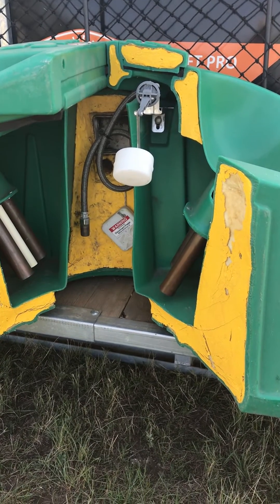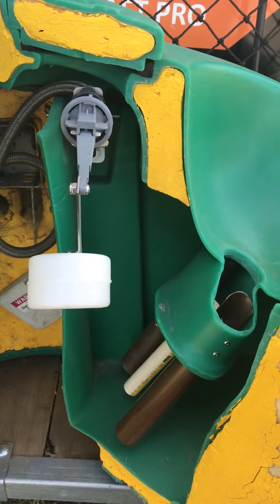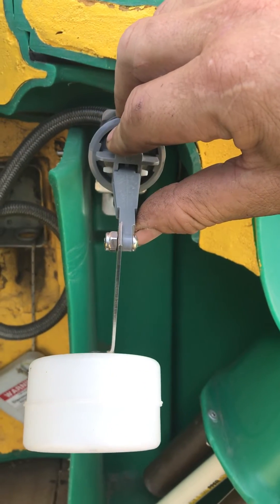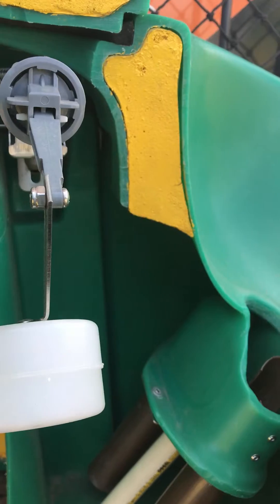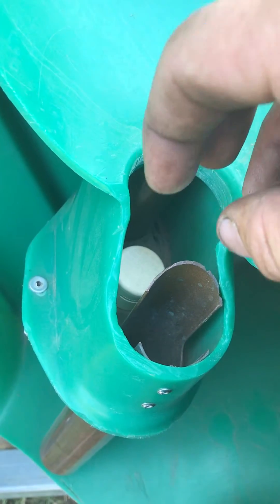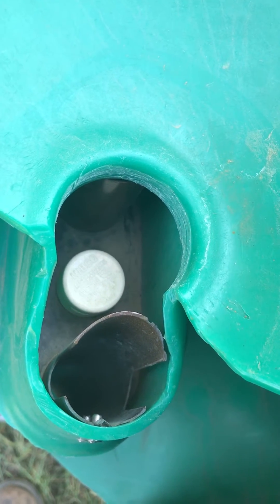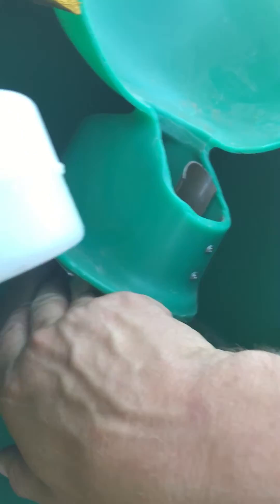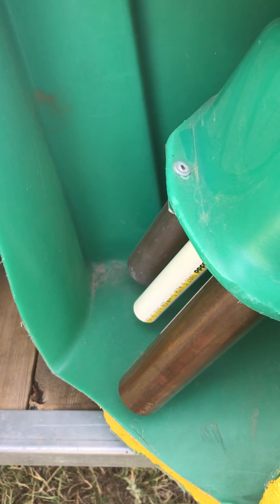Jug waterer cutaway.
Jug waterer inner workings.